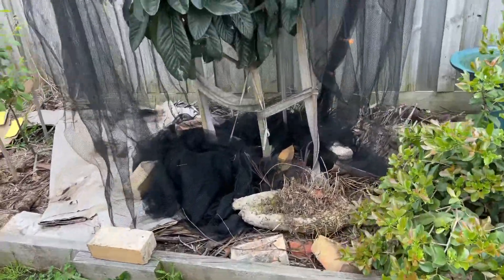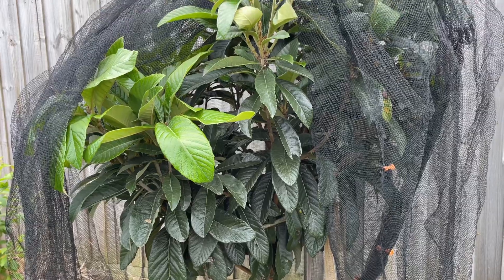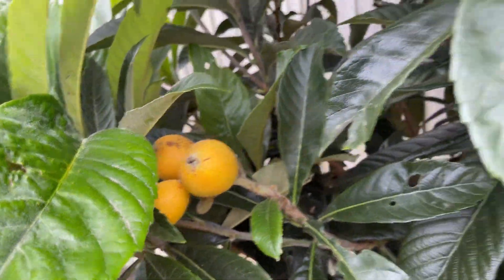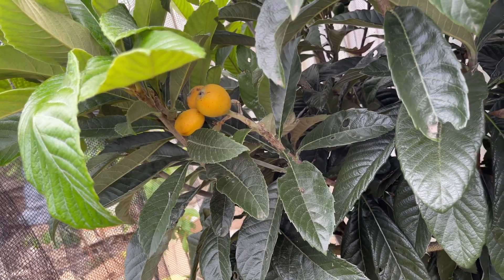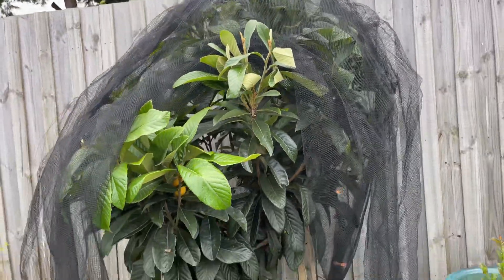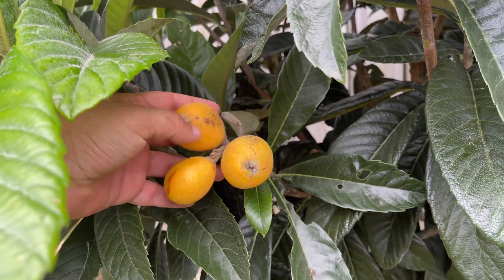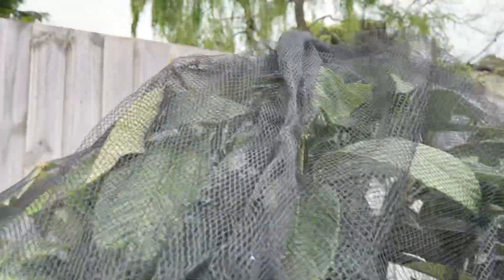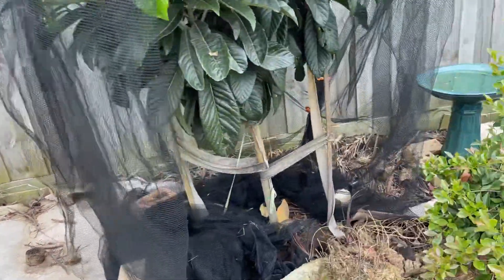Loquat Nagasakiwasi (2-year old) Melbourne